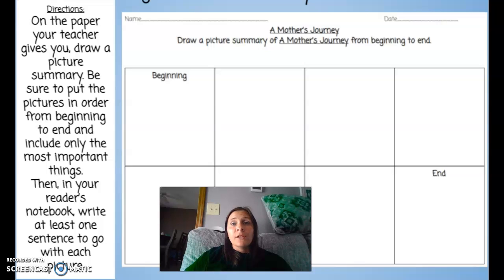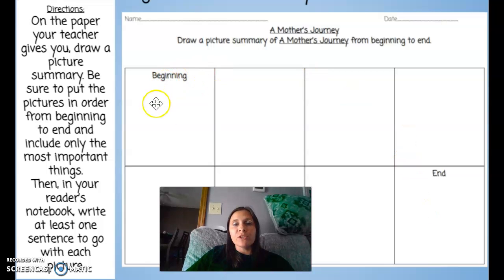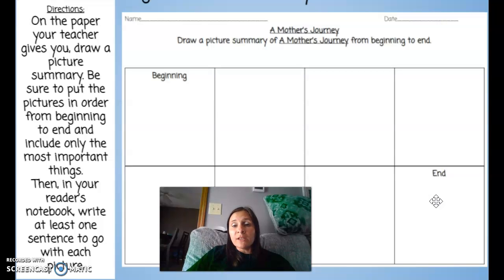3rd-A Mother's Journey